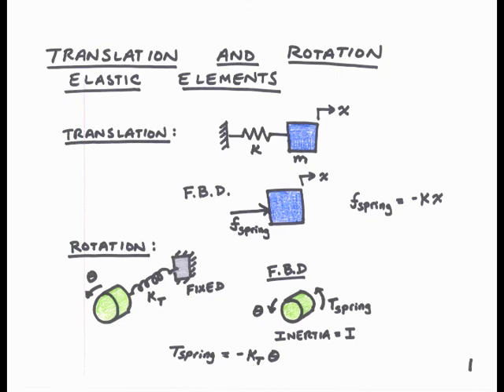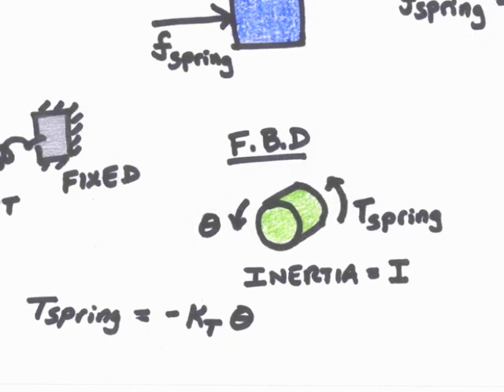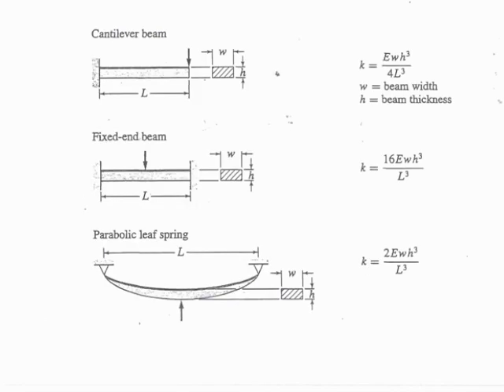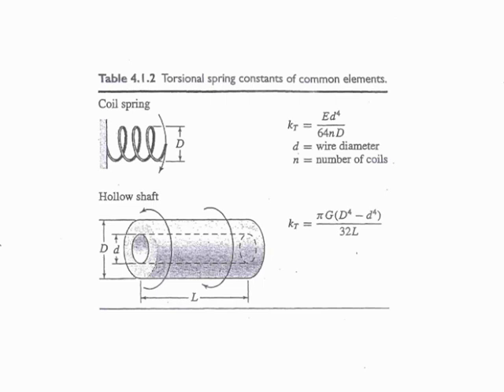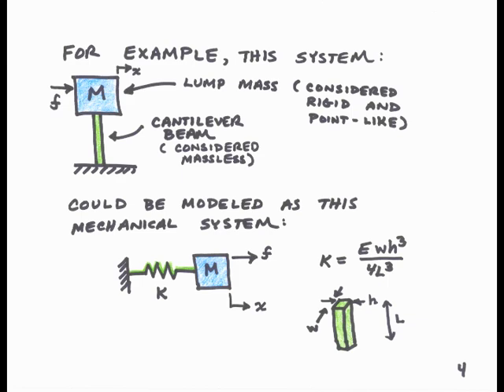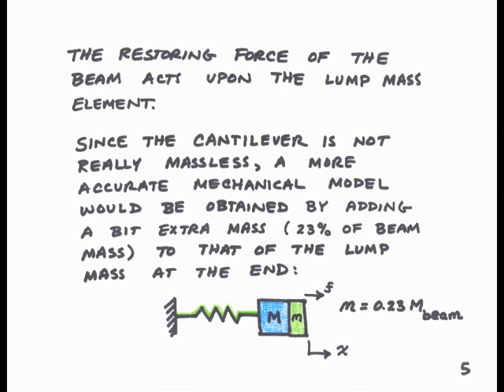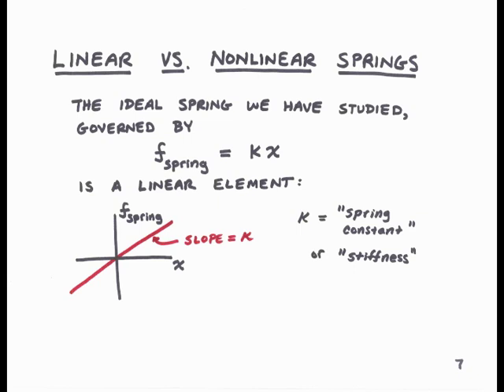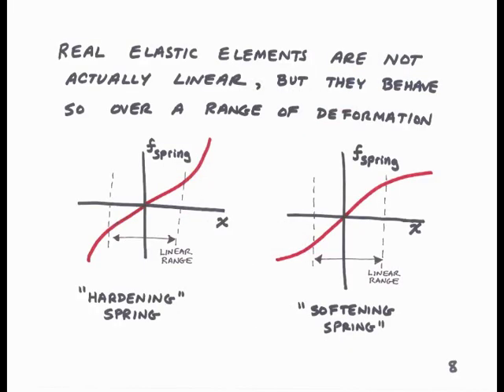71 Elastic Elements - Modeling